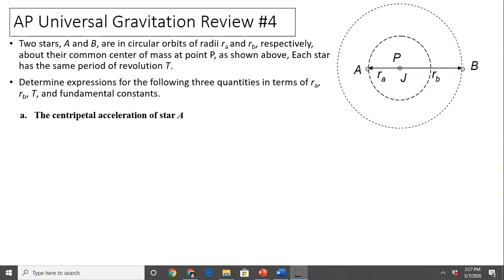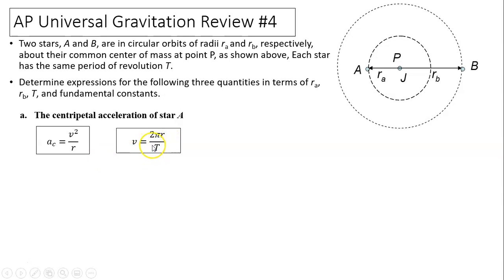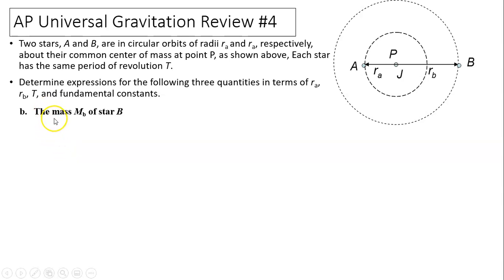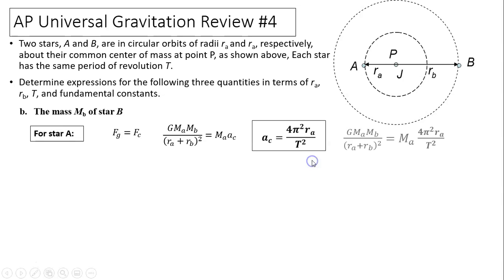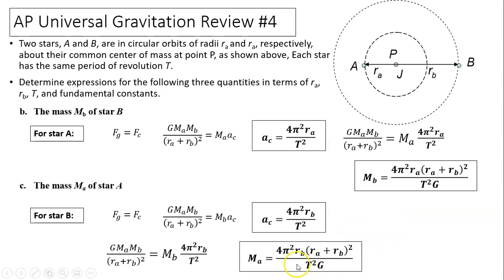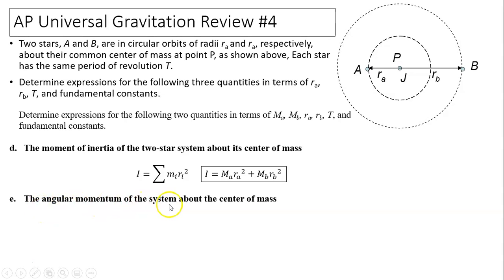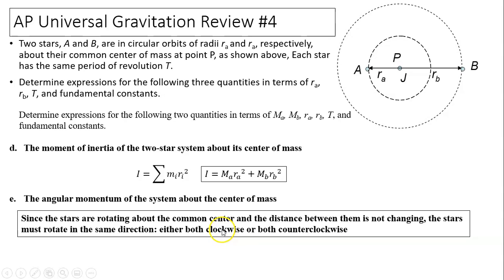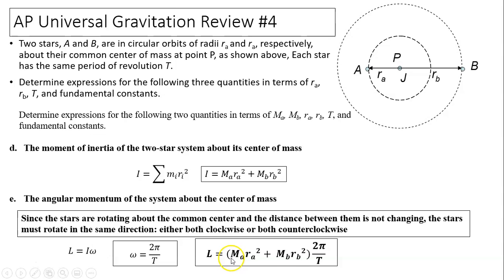AP Universal Gravitation Review #4 (5991)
AP physics Mechanics Universal gravitation